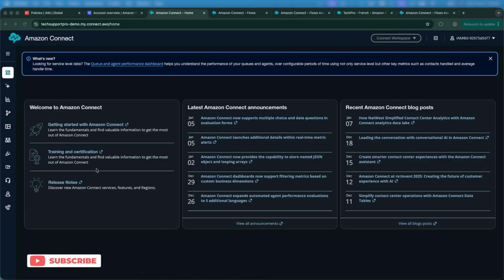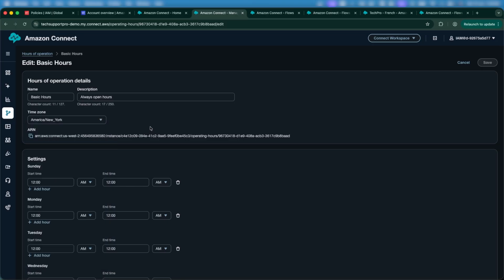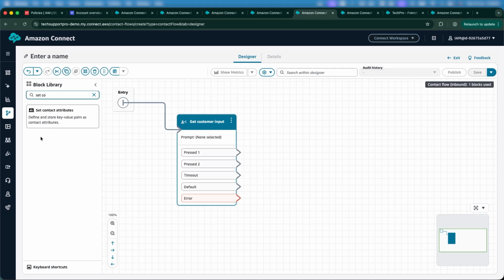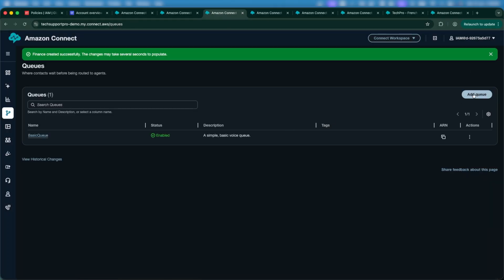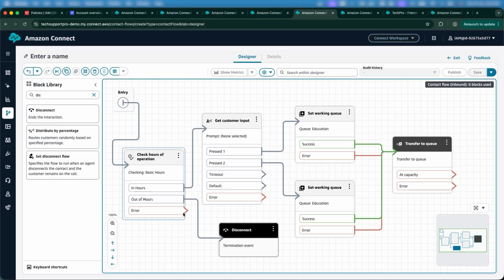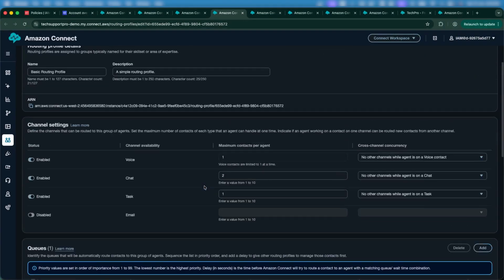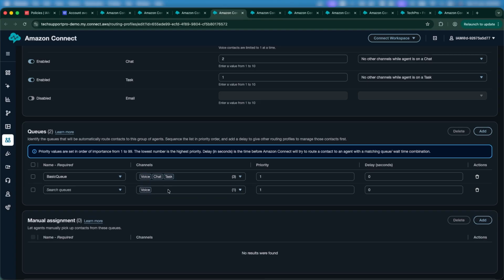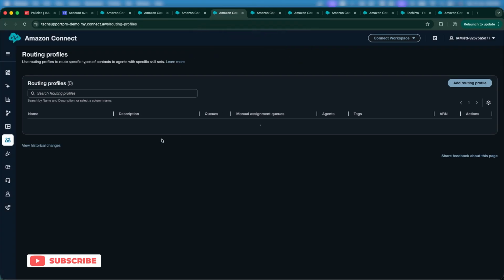AWS Contact Center Series #3: Smart Call Routing & Queue Management | Amazon Connect Tutorial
🎯 Episode 3: Build Professional Call Routing & Queue Management in Amazon Connect

Learn how to configure intelligent call routing that automatically directs customers to the right agents at the right time. In this hands-on tutorial, we'll implement business hours, queues, and routing profiles for TechSupport Pro—taking our contact center from basic operation to professional-grade customer service.

🚀 MY SERVICES

✅ Configure hours of operation for different time zones
✅ Design queue strategies for various support types
✅ Create routing profiles that match agents to queues

🔧 PREREQUISITES
- Completed Episodes 1 & 2 (Amazon Connect instance setup)
- AWS account with Amazon Connect enabled
- Basic understanding of contact flows

🎓 SERIES ROADMAP
Episode 1: Amazon Connect Setup & First Contact Flow ✅
Episode 2: Custom Contact Flows & IVR Design ✅
Episode 3: Hours, Queues & Routing Profiles (YOU ARE HERE)

👍 Like this video if you're building on AWS